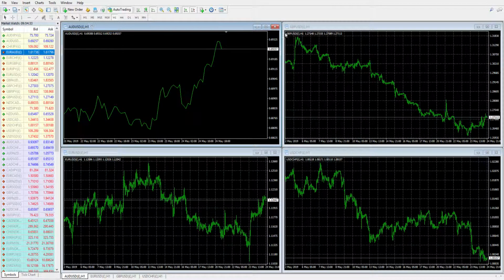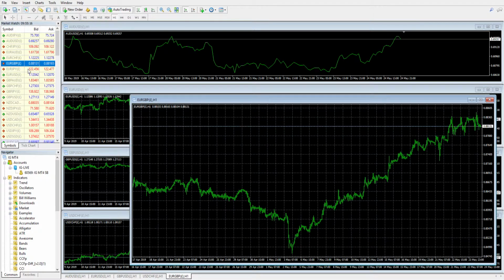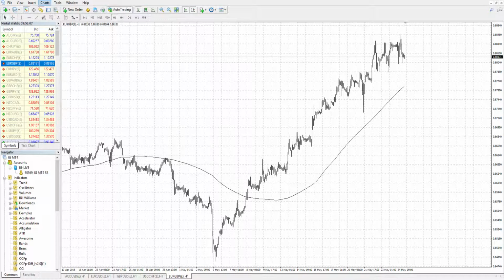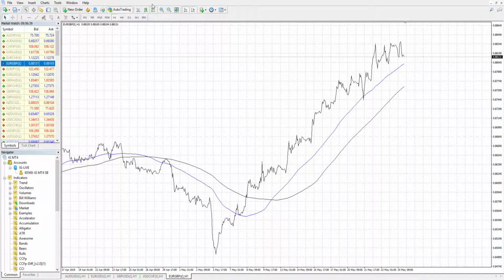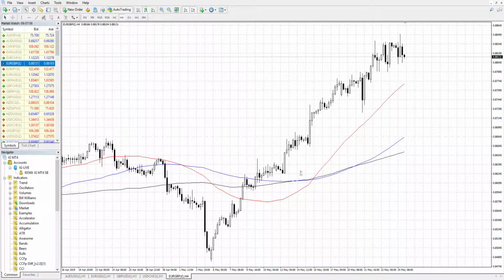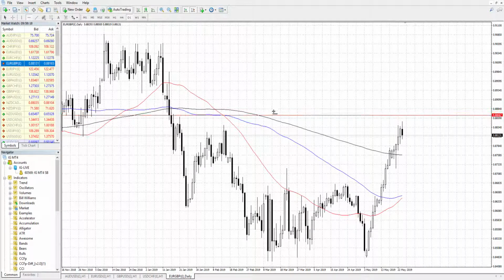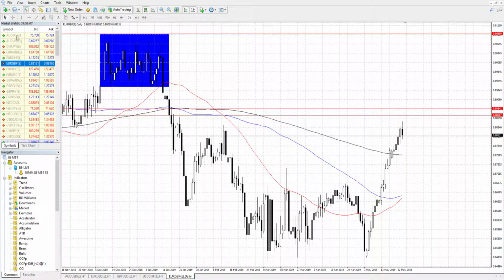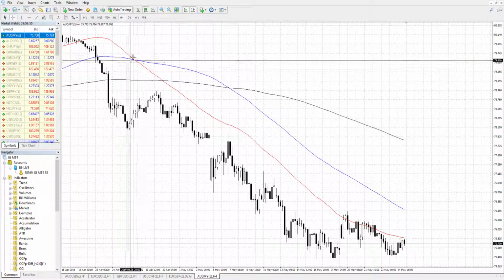How to add indicators and save templates on Metatrader platform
Newbie guide to Metatrader 4

I'll make another video that will go more into depth. But for now, this video covers how to resize windows, horizontally and vertically, how to add indicators (in this case Moving Averages), and how to save template.

Also we can see the Moving Averages can be a reliable signal on the larger time frames as well. Assuming we get the sentimental signal to buy/sell.